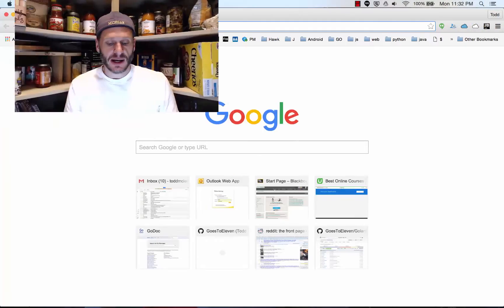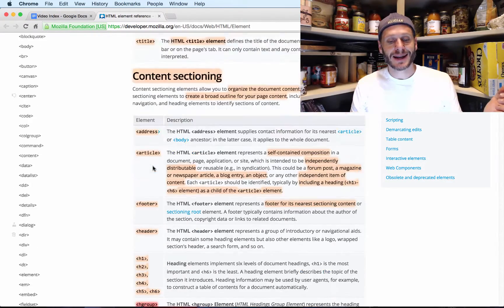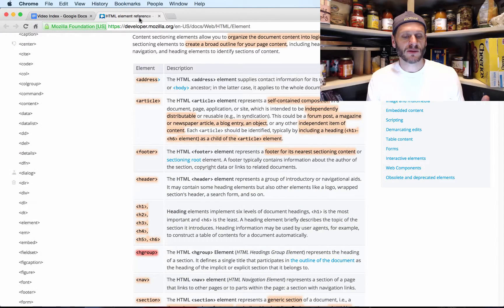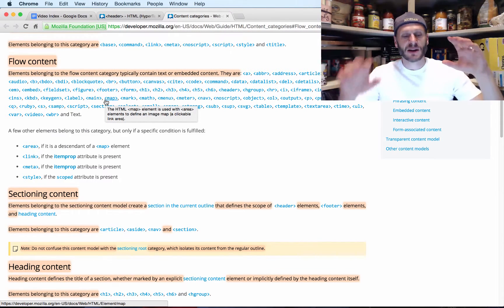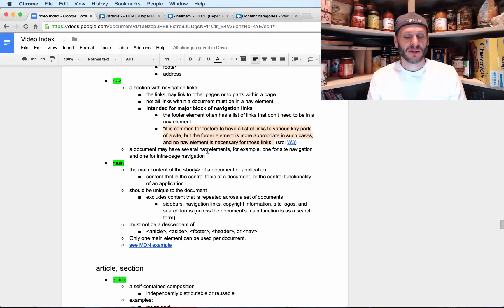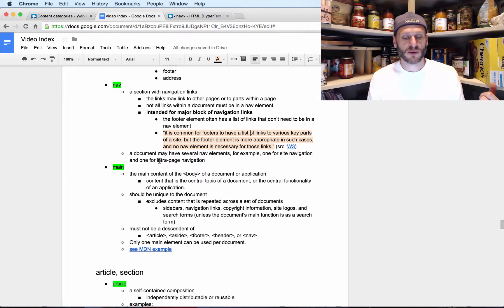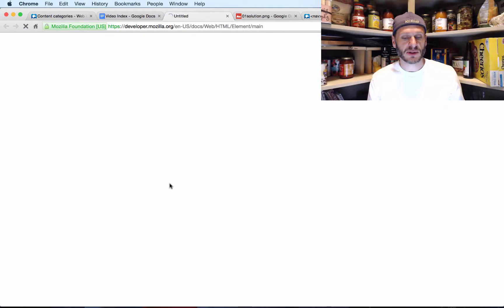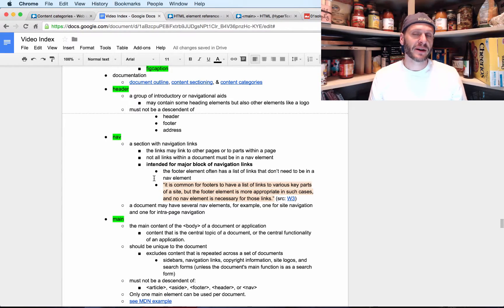44 header nav main